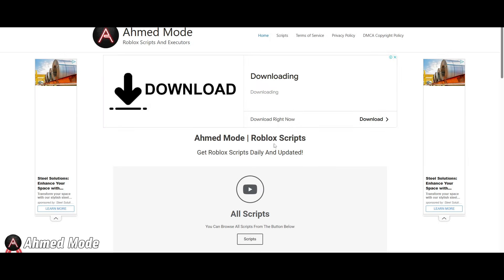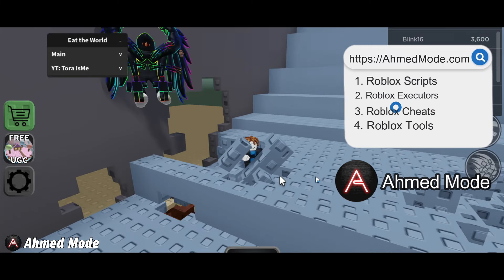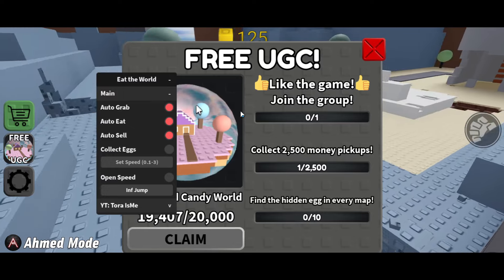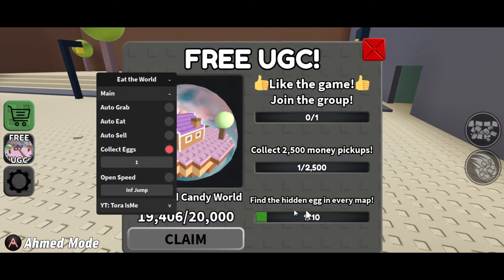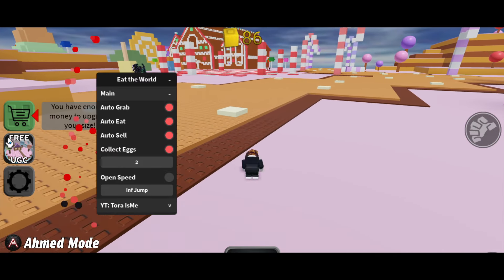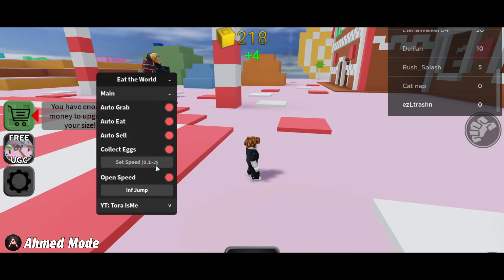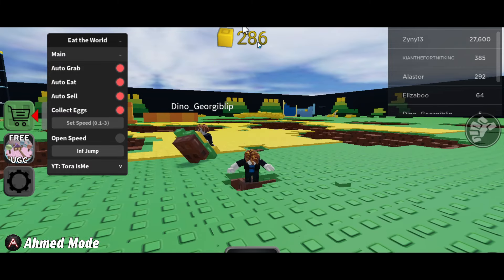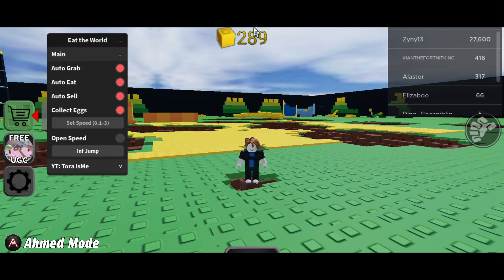[UGC LIMITED] Eat the World Script Hack Auto Farm & Sell, Collect All Eggs - Roblox Pastebin 2024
I Worked Hard On This Video To Make You Smile/Enjoy 💜

✔️ DOWNLOAD ✔️ ENJOY WITH US IN ROBLOX. 😆😅😅😂😜😝

SUBSCRIBE FOR MORE AND TURN ON THE BELL 🔔  SO YOU WON'T MISS ANY NEW VIDEO AND LIKE 👍 TO SUPPORT ME AND SHARE THE VIDEO TO YOUR FRIENDS SO WE CAN GET TO 100K SUBSCRIBERS FAST ENJOY!!! 😄

(Ahmed Mode's Official Group)

💎My Discord Account💎: Ahmed Mode#5946

► SCRIPT Was Made And Developed By◆:
➔ Tora IsMe

OUTRO:
💜 A.M. TEAM. ( Ahmed Mode Team.)💚

⚠️ COPYRIGHT! ⚠️

LOOKING FOR MORE IN THE DESCRIPTION? ¯\_(ツ)_/¯ ( ͡o ͜ʖ ͡o)